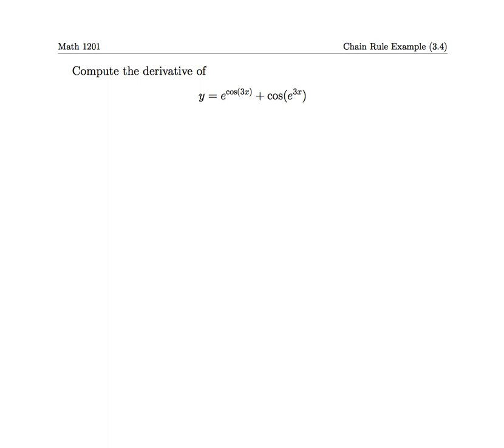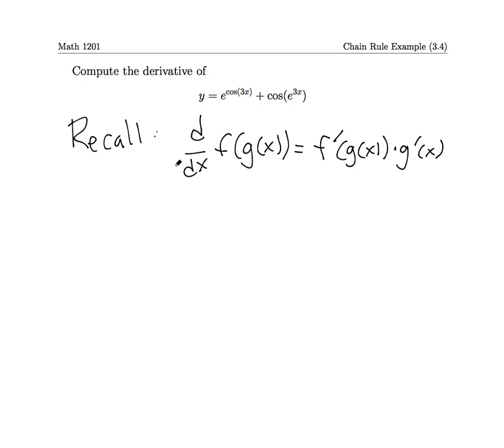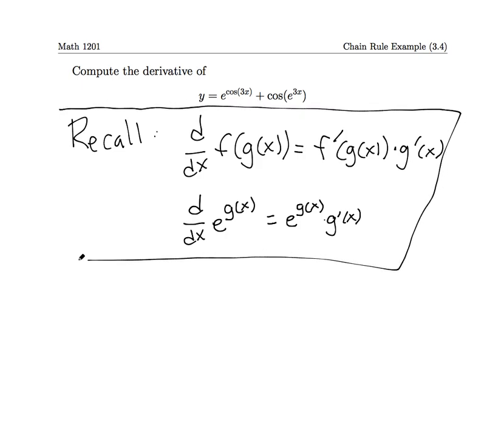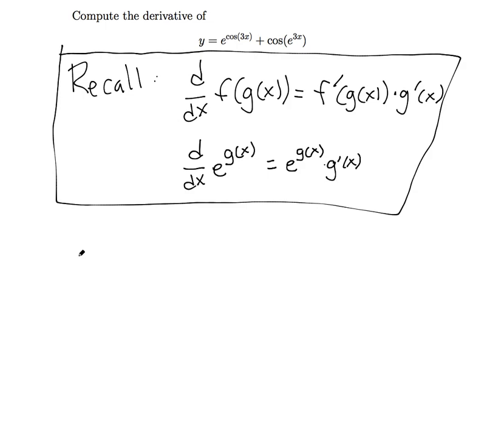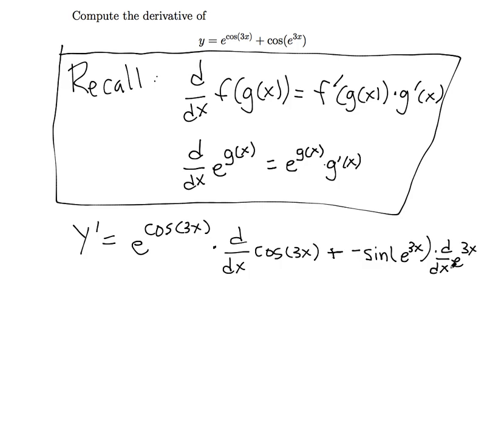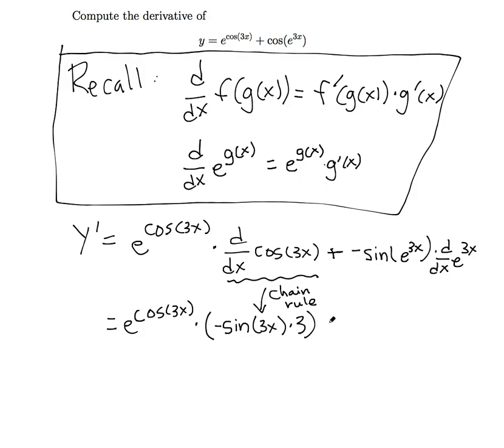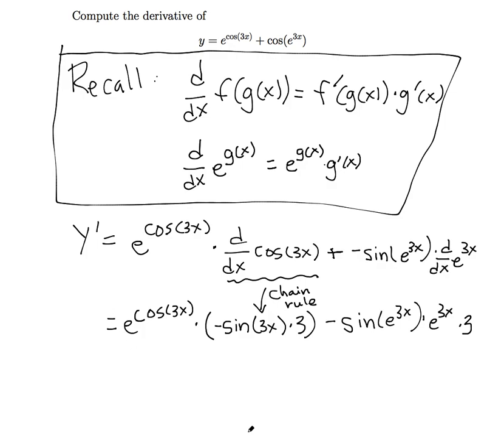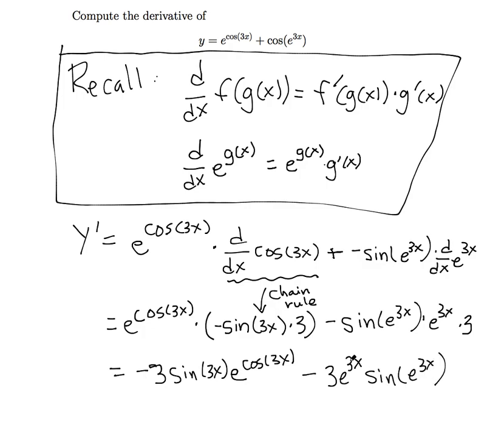3.4: Chain Rule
Here's an example of a problem that requires the Chain Rule to compute the derivative.